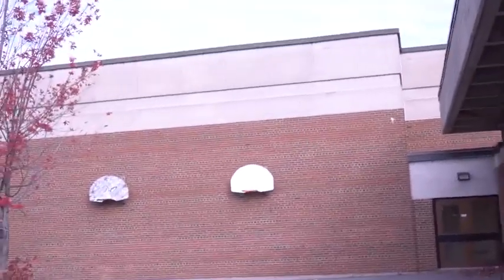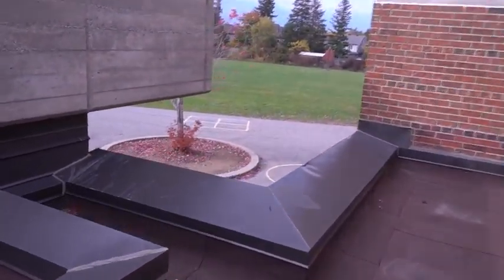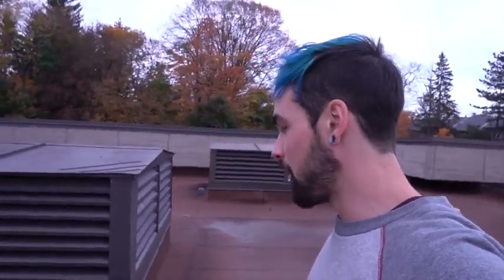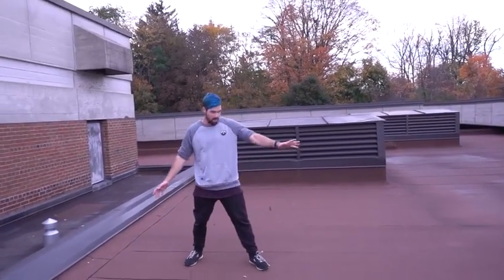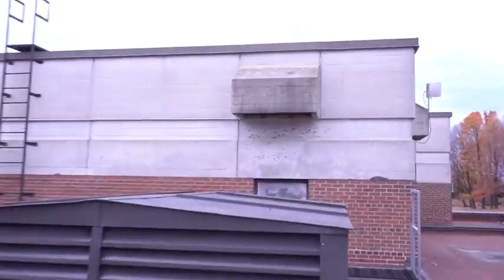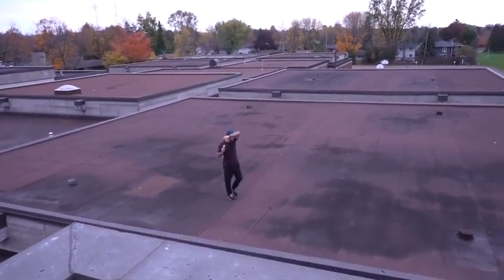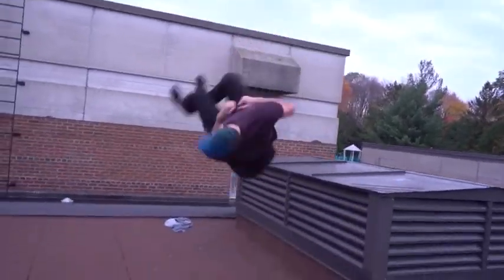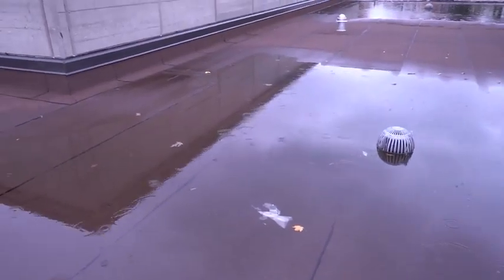Nick Pro! INSANE FLIP OVER ROOF GAP Parkour + Gopro + dubs!